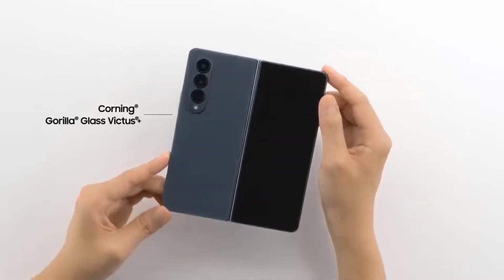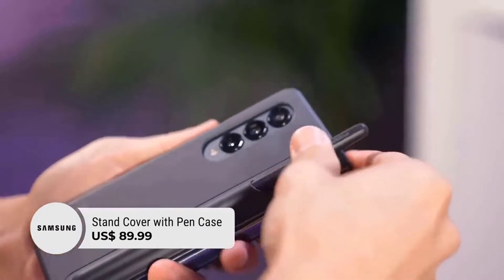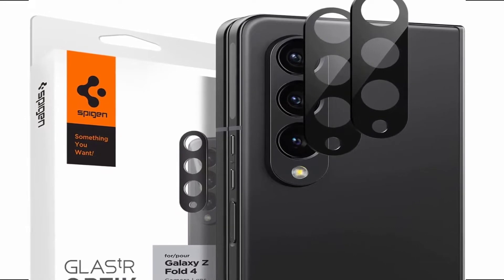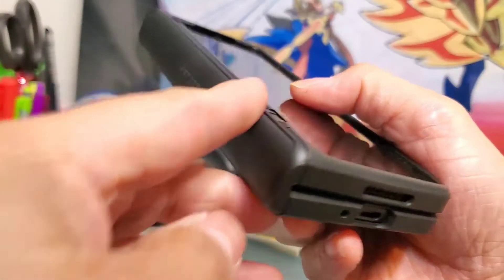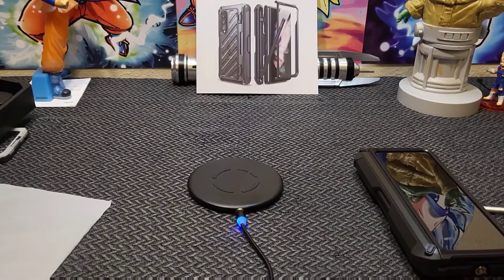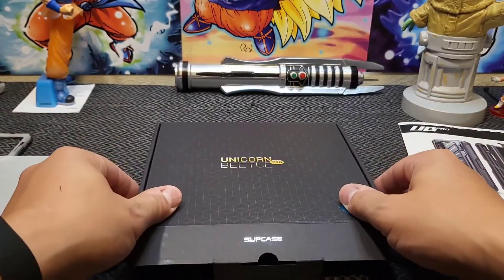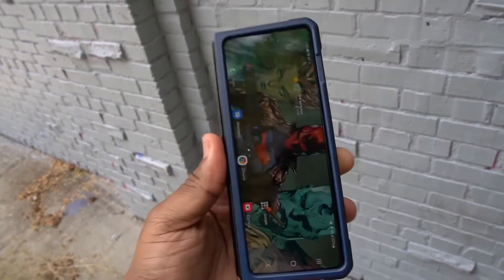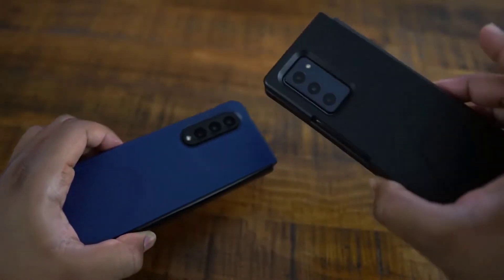Top 3 Best Samsung Galaxy Z Fold 4 Best Cases | High Protection ...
💥Great Labor Day Deals (BUY at Great prices Now)

 @Spigen   @OtterBox   @Samsung   @Samsung US   @Marques Brownlee   @Mrwhosetheboss   @GSMArena Official   @The Verge   @Unbox Therapy   @Pro Android   @Android Authority

TAG-
z fold 4 vs z fold 3 gsmarena
z fold 4 vs z fold 3 android 12
z fold 4 vs z fold 3 and s pen
z fold 4 vs z fold 3 battery life
z fold 4 vs z fold 3 battery
z fold 4 vs z fold 3 better
z fold 4 vs z fold 3 better quality
z fold 4 vs z fold 3 buy
z fold 4 vs z fold 3 between
z fold 4 vs z fold 3 camera
z fold 4 vs z fold 3 case
z fold 4 vs z fold 3 camera quality
z fold 4 vs z fold 3 comparison
z fold 4 vs z fold 3 cost
z fold 4 vs z fold 3 dimensions
z fold 4 vs z fold 3 difference
z fold 4 vs z fold 3 front camera
z fold 4 vs z fold 3 mi mix
z fold 4 vs z fold 3 battery test,
z fold 4 vs z fold 3 black,
z fold 4 vs z fold 3 durability test,
z fold 4 vs z fold 3 drop test,
fold 4 vs fold 3,
z fold vs z fold 3,
z fold 4 vs z fold 3 hidden features,
z fold 4 vs z fold 3 hard case,
z fold 4 vs z fold 3 in 2022,
samsung galaxy z fold4 quality,
how much is samsung z fold 3,
samsung galaxy z fold 4 standing cover,
samsung galaxy z fold 4 test,
samsung galaxy z fold 4 ultra,
samsung galaxy z fold 4 vs
z fold 4 burgundy,
z fold 4 battery drain test,
z fold 4 benchmark,
z fold 4 built in s pen,
z fold 4 bigger screen,
z fold 4 case with pen holder,
z fold 4 camera vs s22 ultra,
z fold 4 camera test,
z fold 4 durability,
z fold 4 dimensions,
z fold 4 differences,
z fold 4 display,
z fold 4 español,
samsung z fold 4 event,
z fold 4 unpacked event,
z fold 4 features,
z fold 4 flossy,
z fold 4 first look,
z fold 4 flip,
z fold 4 fingerprint sensor,
z fold 4 full specification,
galaxy z fold 4 unbox therapy
z fold 4 vs z fold 3,
z fold 4 vs z fold 3 faster,
samsung fold 4 vs fold 3,
samsung z fold 3 vs z fold 4,
galaxy fold 4 vs fold 3,
z fold 4 vs z fold 3 mkbhd,
z fold 4 vs z fold 3 marques brownlee,